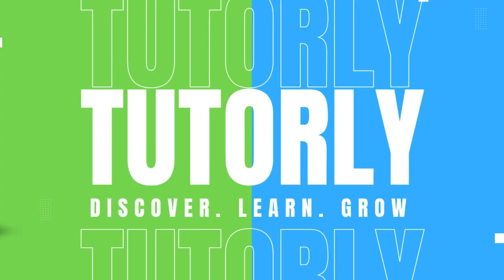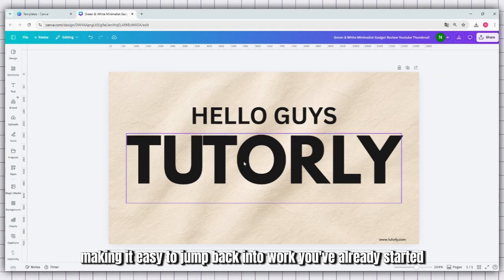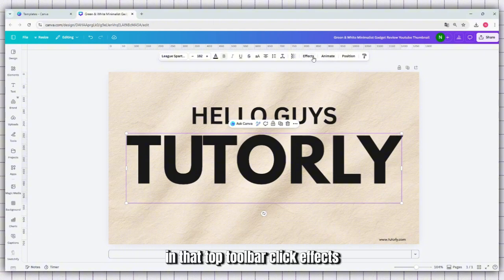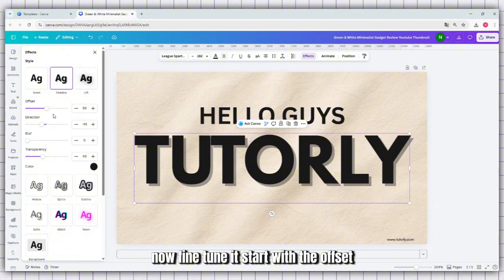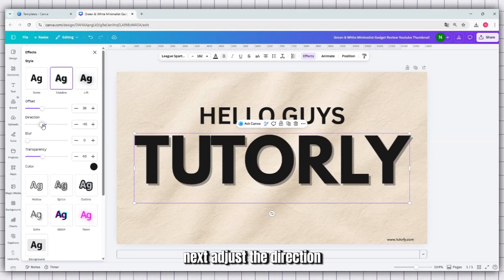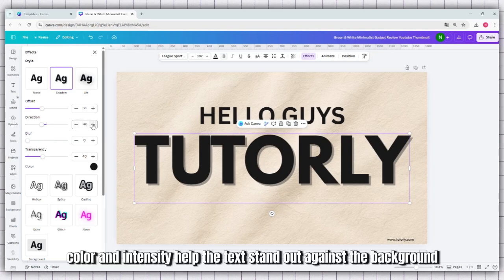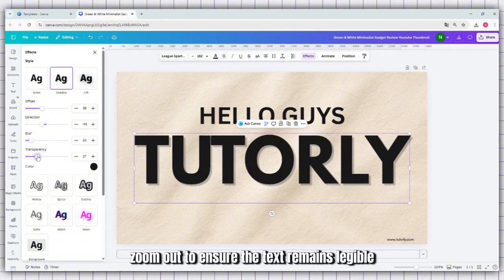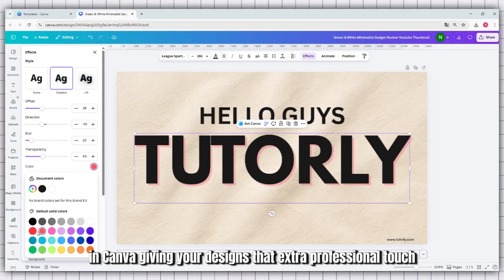How to add Drop Shadow in Canva (2026 Guide)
Learn how to add a professional drop shadow to your Canva designs with this easy-to-follow tutorial. Adding a drop shadow can elevate your designs and give them a polished look. Whether you're creating graphics, presentations, or social media posts, a well-designed drop shadow can make all the difference. In this video, we'll show you how to create a professional drop shadow in Canva, step by step. You'll learn how to customize the shadow to fit your design style and make your creations stand out. By the end of this video, you'll be able to add a professional drop shadow to your Canva designs and take your visual content to the next level.